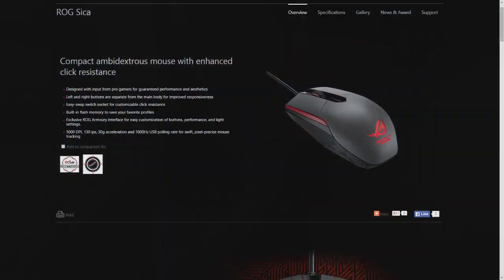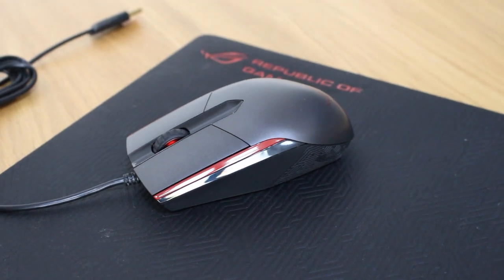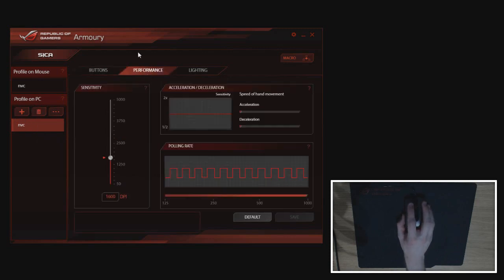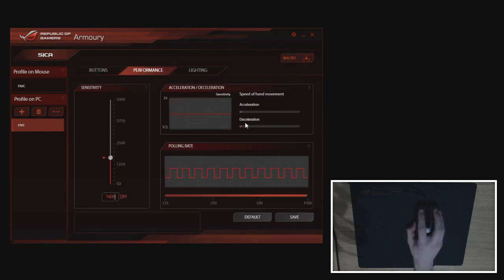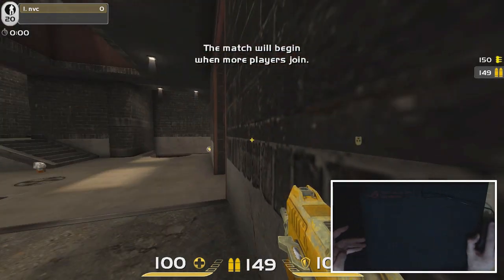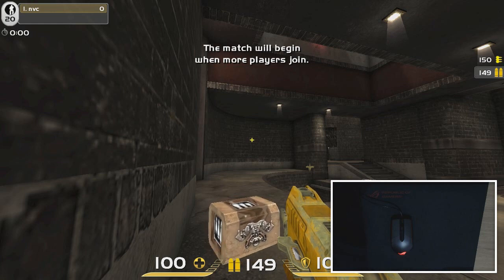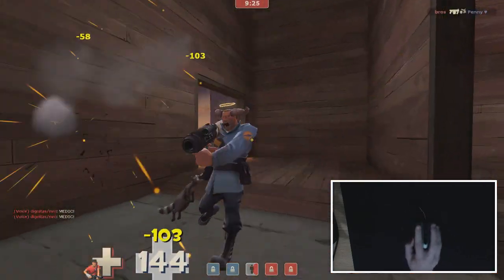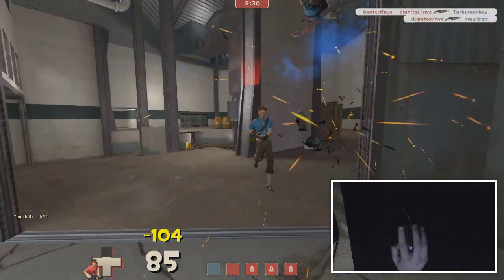ASUS ROG Sica Gaming Mouse Review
ROG Sica is crafted to withstand the demands of marathon MOBA gaming, and is designed with input from pro-gaming teams like Taipei Assassins. This ambidextrous 5000 DPI optical gaming mouse optimizes click responsiveness by having the buttons independent of the mouse body, and is especially suited for those with a fingertip grip. Its exclusive easy-swap switch socket design even lets you customize click resistance. ROG makes sure you get the most out of your games.

The issue I describe during the mouse button section in my review has been dramatically improved in firmware version 1.04 (vs 1.03)!

Introduction: 0:05
Overview: 01:33
Software: 02:54
Mouse Acceleration: 07:15
Mouse Buttons: 09:49
Performance & Final Thoughts: 13:03